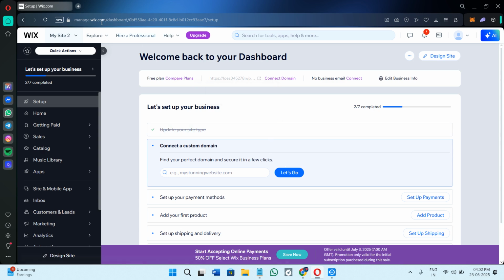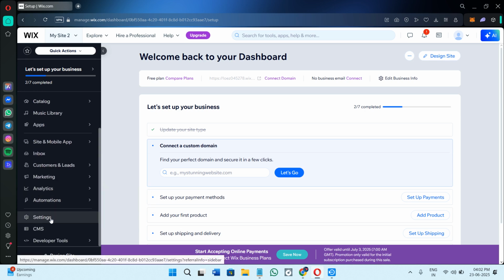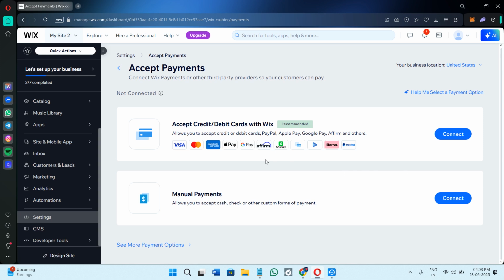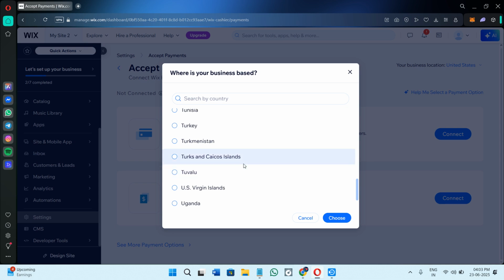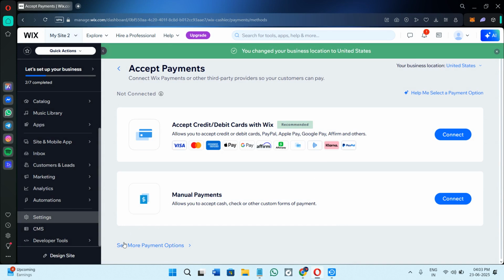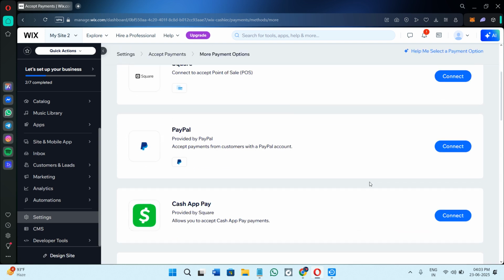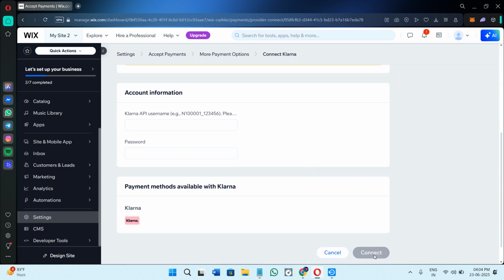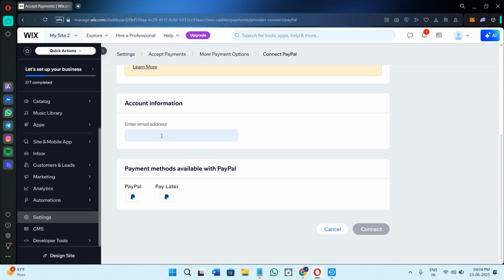How To Enable Payments In Wix 2025 (Step By Step)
Setting up payments on your Wix website in 2025? This step-by-step tutorial walks you through how to enable payment methods on your Wix store, so you can start accepting orders with ease.

Whether you're adding Stripe, PayPal, or other providers, this guide covers the process from start to finish using Wix's updated dashboard. Perfect for new store owners or anyone updating their checkout setup.